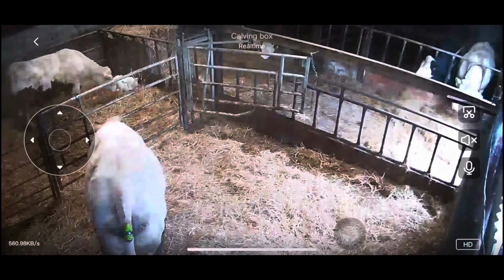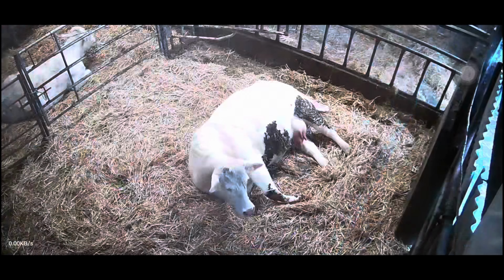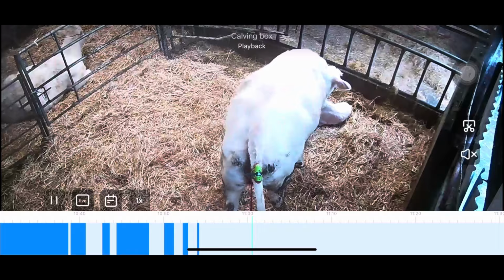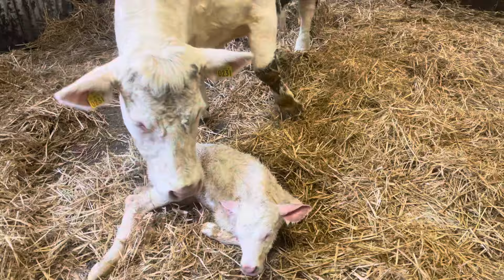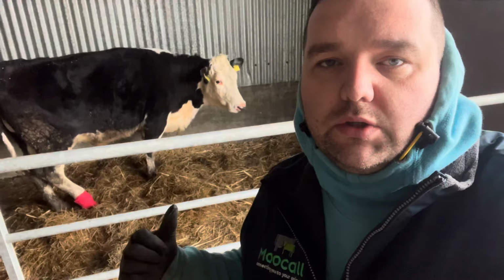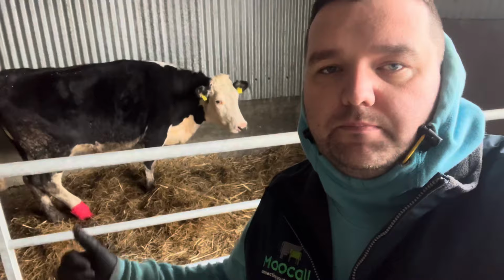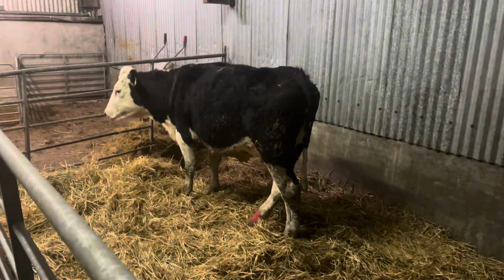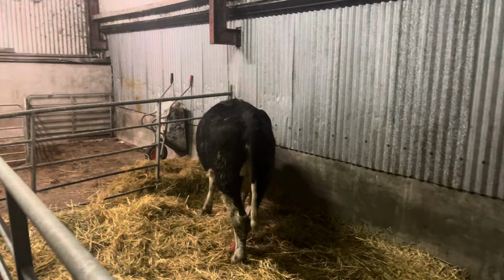Arrivals quick & fast now + some hoof care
Also, on TikTok as Farmer_Scoobs daily videos from the farm of what’s happening or just for fun.
None of my videos are sponsored anything on my videos is my own kit or gear.
At the min only using my iPhone and editing my videos on a pc or iMovie on iPhone until I can figure out if YouTube is for me I don’t want to buy or invest in camara equipment until I’m sure this is something I want to stay doing. I will do some drone footage when we get out doing some field work.

Thanks Farmer Scoobs